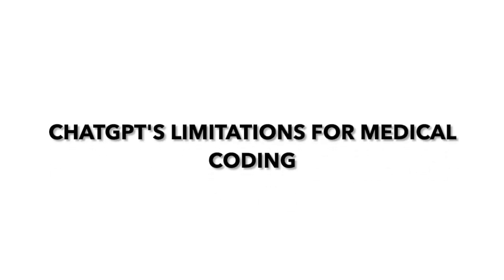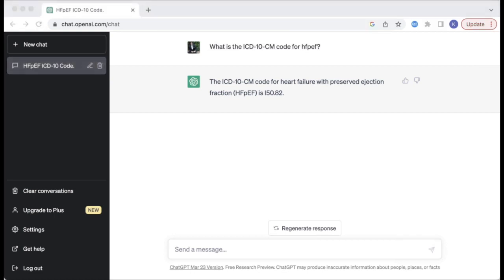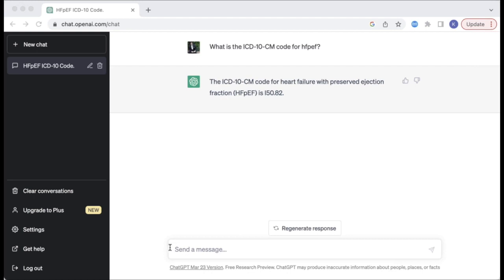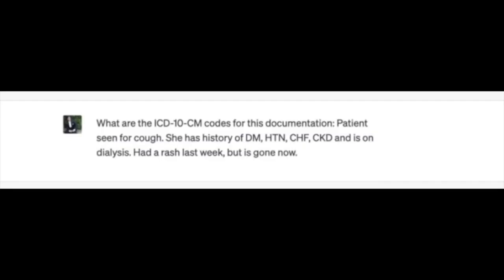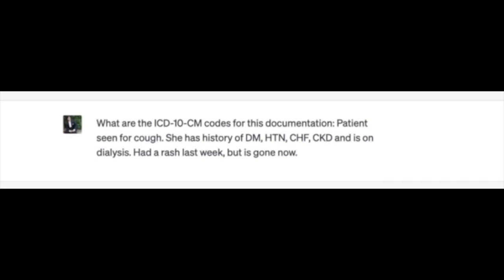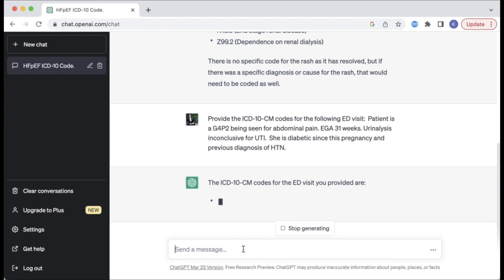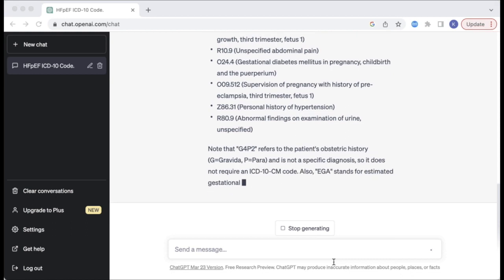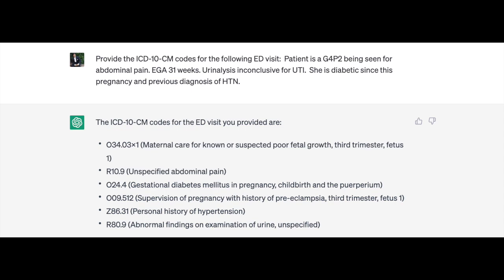ChatGPT Limitations in Medical Coding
In this video, we take an even deeper dive into the limitations of ChatGPT when it comes to automating the medical coding process, compared to AMI who has designed their platform over 20 years specifically to automate the coding of medical records.